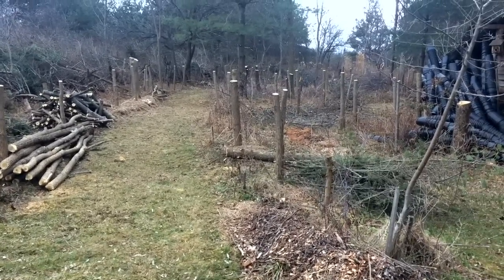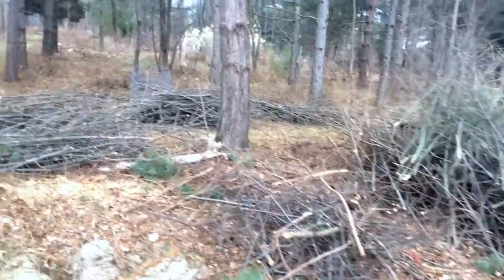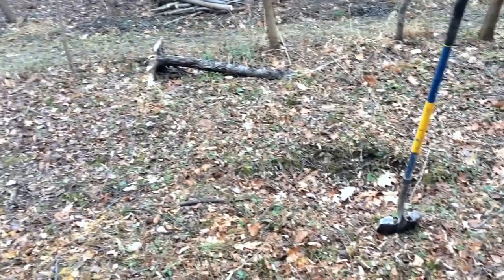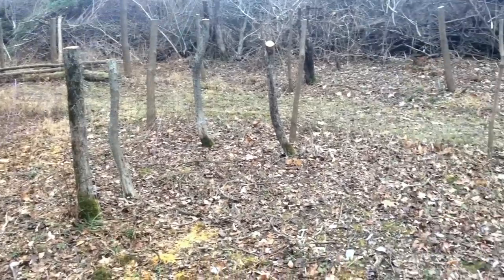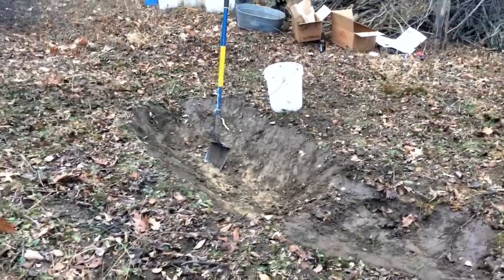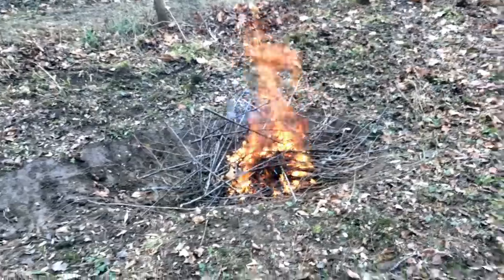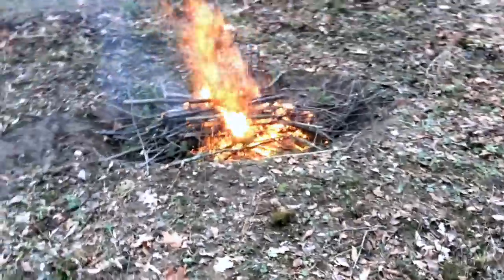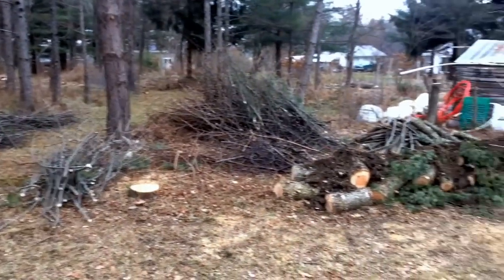Orchard Design 3 - Biochar Processing in Cone Pit Trench Method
After a solid first pass of pollarding and clearing in the new orchard space, it's time to clean up the branches and tops of trees that 1) can't be laid up in piles as a component of hugelmounds or 2) can't be easily woven into the living wall flanking the area.
  Using cone pit method biochar production, I'm able to process these tops at a rate on par with what a gas powered wood chipper could do.  Modifying the basic shape of the pit to be somewhat more of a trench, I'm able to process branches with less modification.  This system produces nearly pure charcoal at the end and can be used to improve soil texture and fertility dramatically.  Plus, it's a great way to stay incredibly warm when it's 15 degrees out!

- Great video by youtube producer 'skillcult' going deep into the concept of trench biochar method.

- Edible Acres playlist on various biochar production systems we work with.